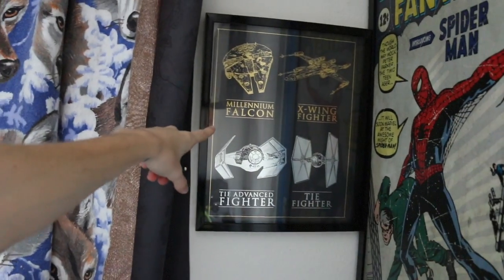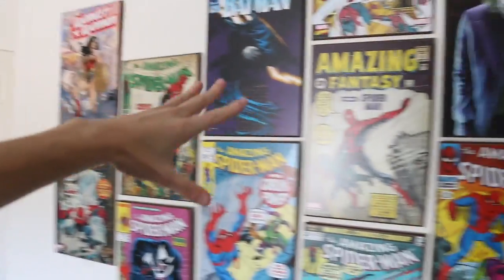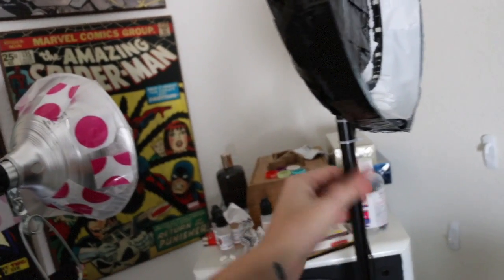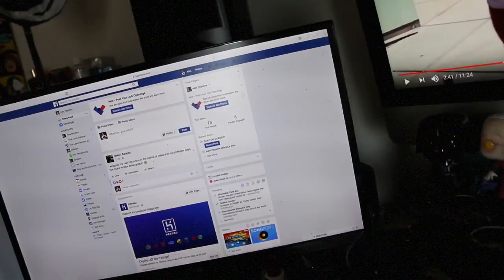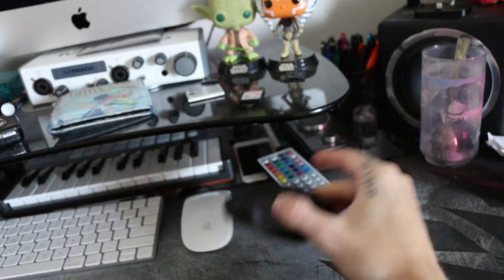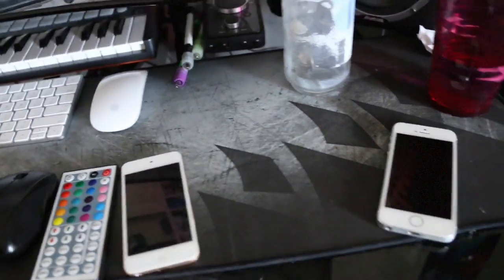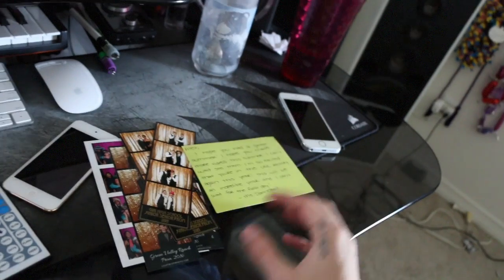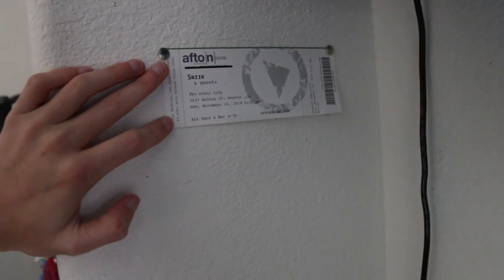DENVER ROOM TOUR!!